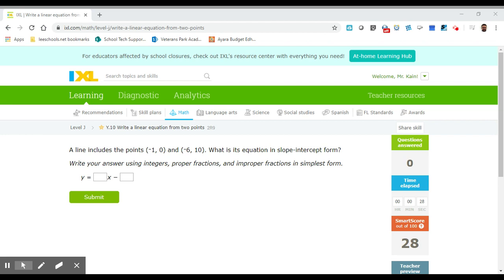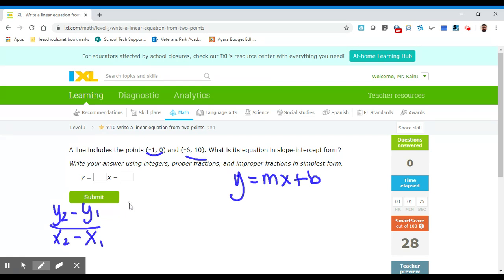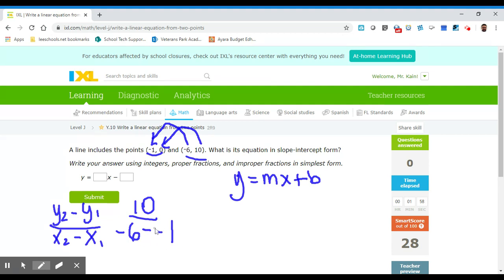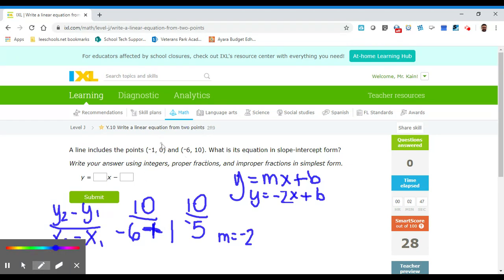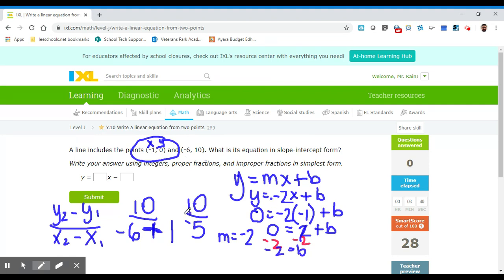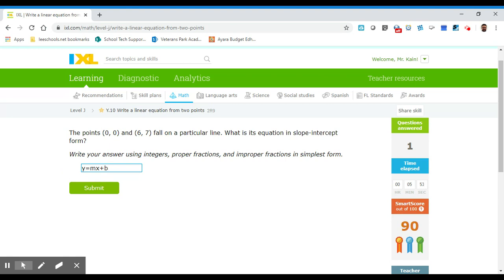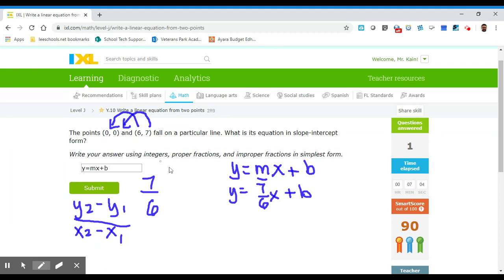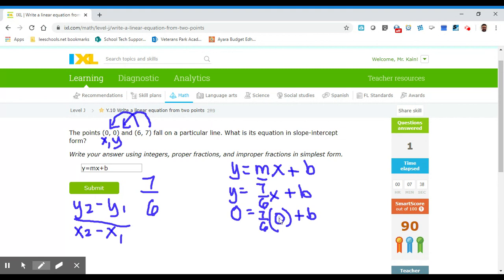8th grade IXL write a linear equation from two points 2R9 lv 2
8th grade IXL write a linear equation from two points 2R9 lv 2 with negatives and 0 in the point